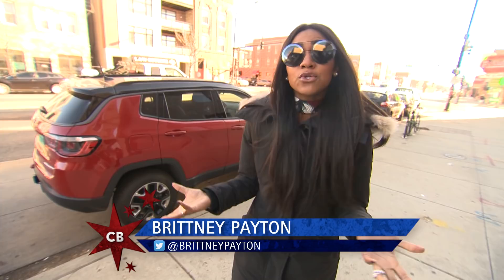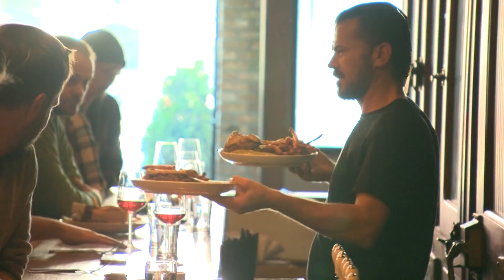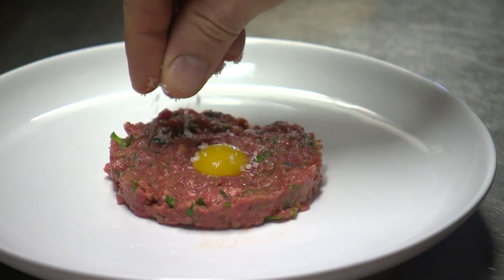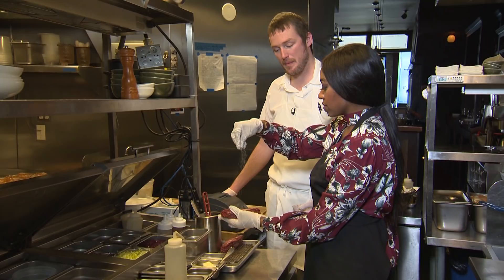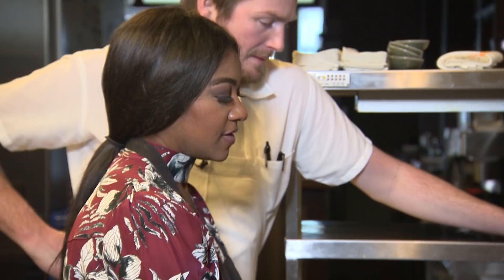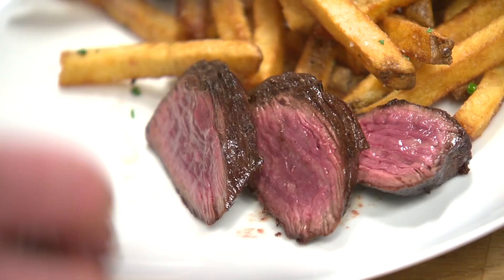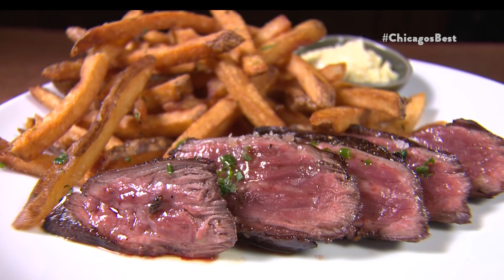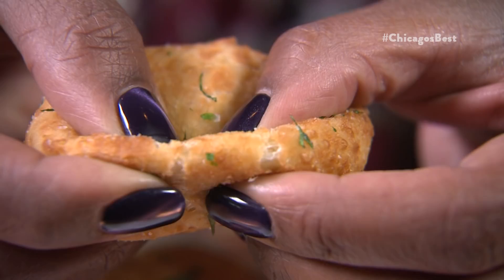Chicago’s Best Steak: Boeufhaus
Brittney Payton is indulging on some perfectly prepared steak frites in West Town.